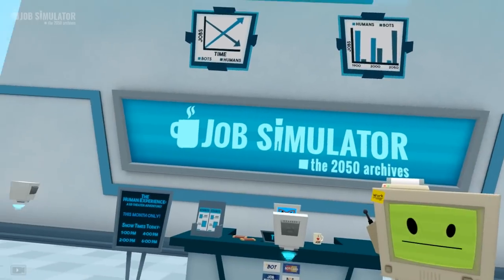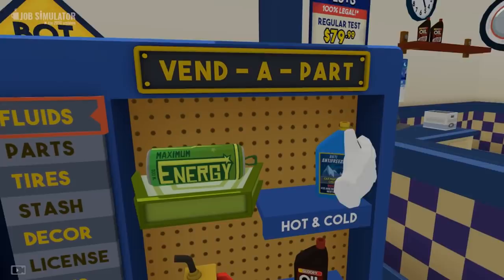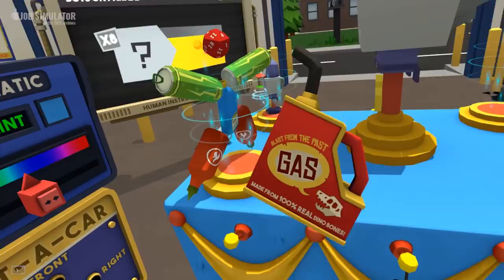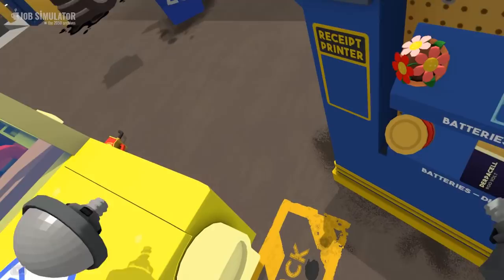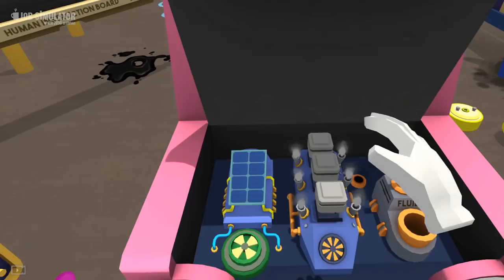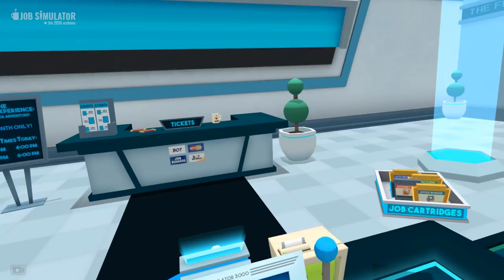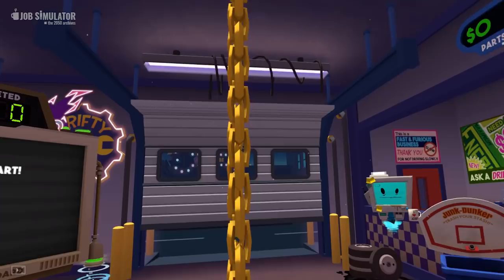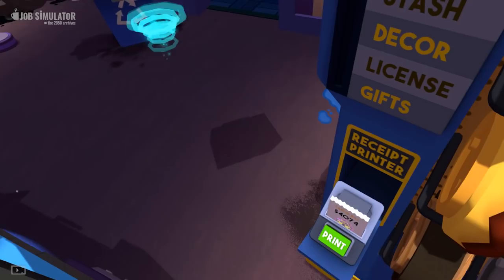Creating a LEMON POWERED CAR in VR! - Job Simulator VR - HTC Vive VR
Welcome to Job Simulator VR! Job Simulator VR plays In a world where robots have replaced all human jobs, step into the "Job Simulator" to learn what it was like 'to job'.

Job Simulator Gameplay Overview:

A tongue-in-cheek virtual reality experience for HTC Vive. In a world where robots have replaced all human jobs, step into the "Job Simulator" to learn what it was like 'to job'.

Job Simulator Features:

►Throw a stapler at your boss!
►Learn to 'job' in four not-so historically accurate representations of work life before society was automated by robots!
►Use your hands to stack, manipulate, throw, and smash physics objects in an inexplicably satisfying way!
►Aggressively chug coffee and eat questionable food from the trash!
►Use the confluence of decades of VR research to accurately track your every movement to sub-millimeter precision so that you eat VR donuts, of course!
►Able to juggle tomatoes in real life? Do it in VR! Unable to juggle? ►There's no cleanup required in VR!
►Gain valuable life experience by firing new employees, serving slushy treats, brewing English tea, and ripping apart car engines!
►Have a comfortable VR experience where vomiting is solely a gameplay mechanic, not a side-effect!